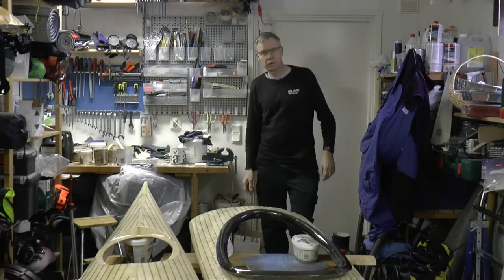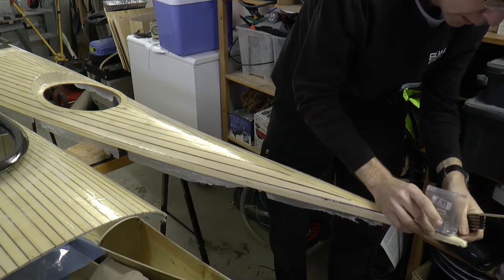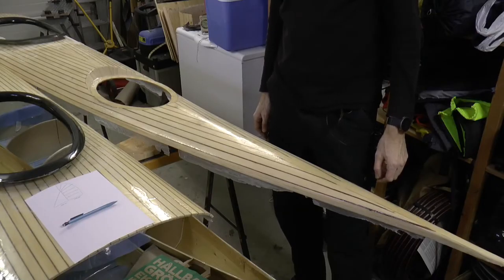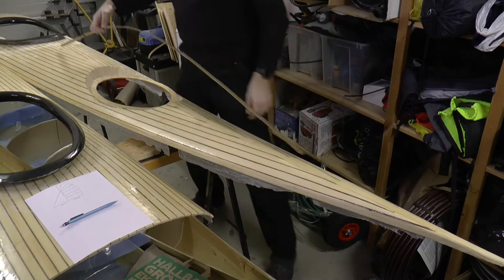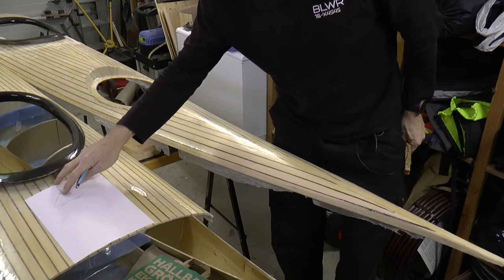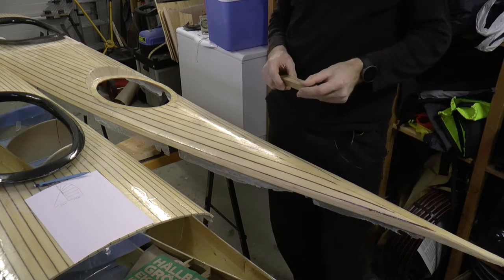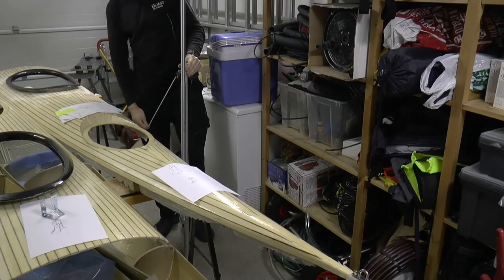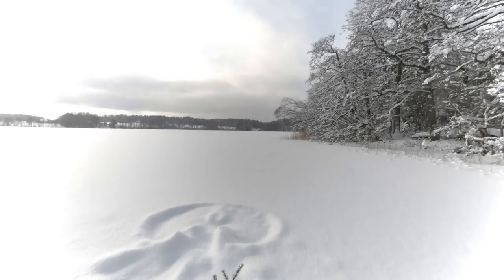How to build a sliding Günter mast for your sailing Kayak for under 100$ in a few hours #122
In this episode I continue to build on my divisable sailing Kayak. In order to get measures for the sails, I need to figure out the mast dimensions. As I will need a mast anyway I decide to build one straight away.

If you want to build a mast yourself you need an aluminium tube 120 cm x 3 cm x 2 mm, a telescopic aluminium tube two times 90 cm with 2.3 to 2.5 cm in diameter and 1 mm wall thickness. A steel plate about 30 cm x 1.5 cm x 1.5 mm. Some screws, about 5.6 mm in diameter. In Sweden the parts will cost you less than 100 $ if you buy from Biltema and Bauhaus.

If you want to build the Kayak you can order the plans